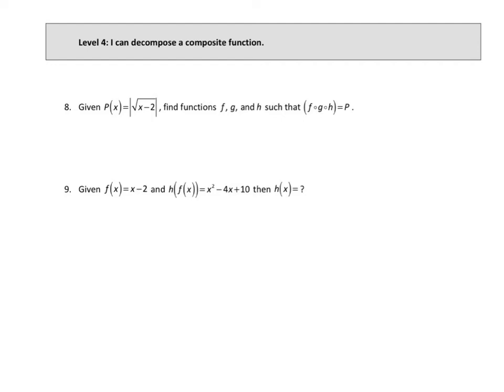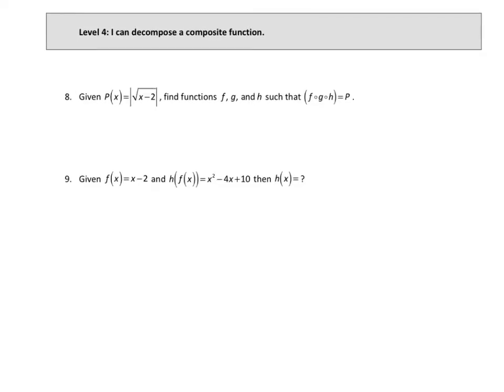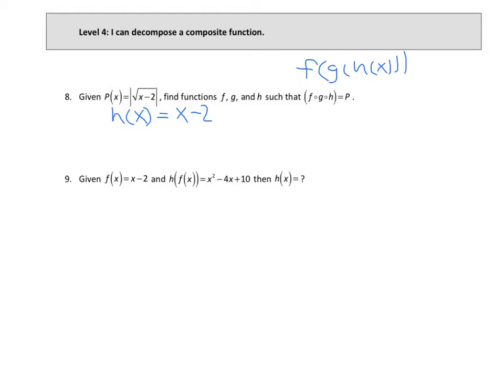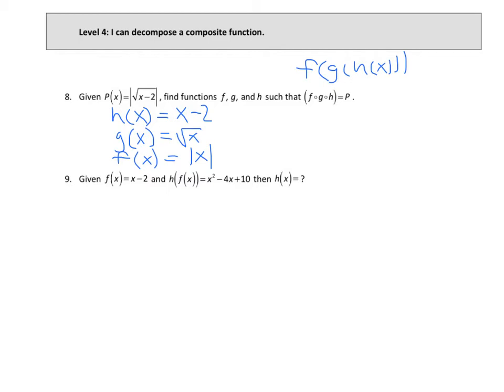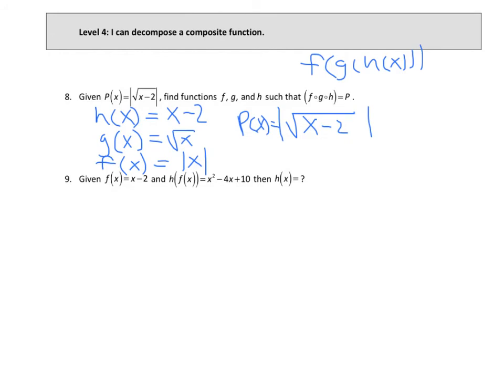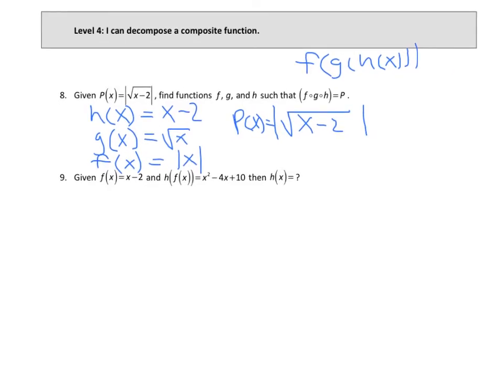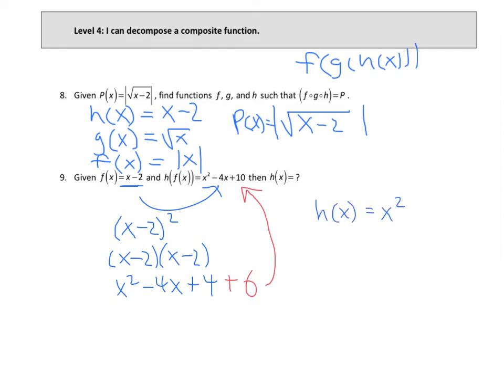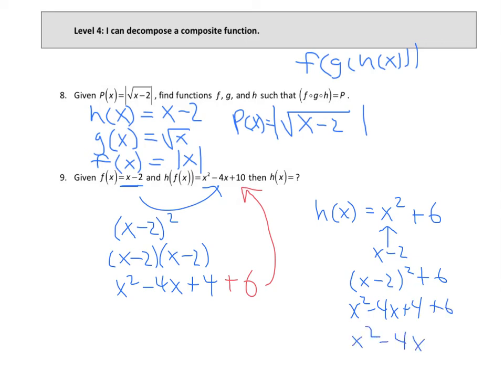U1S2 Function Composition L4 Notes